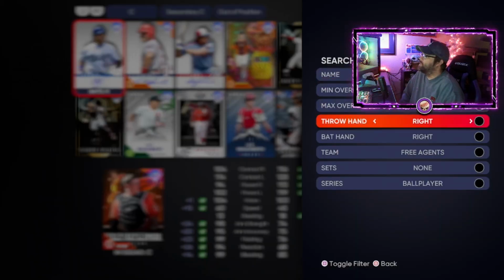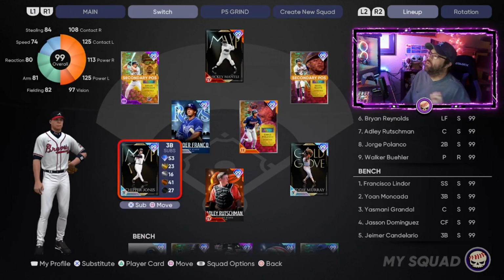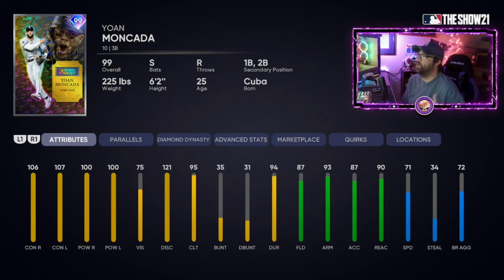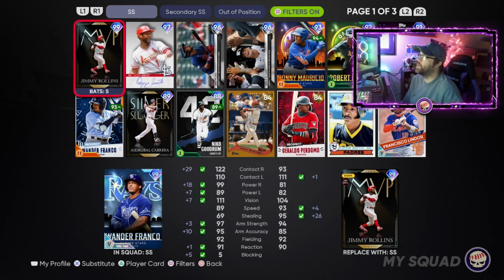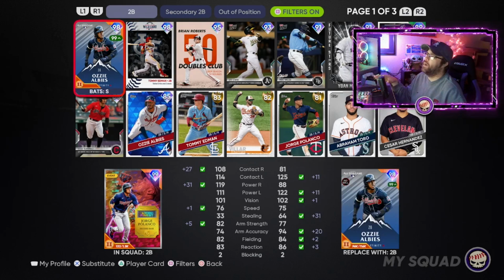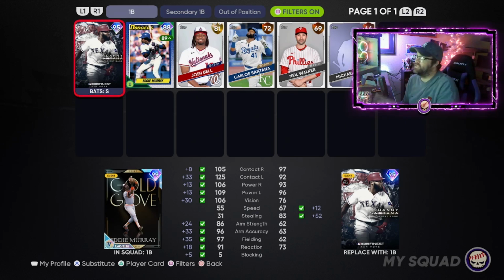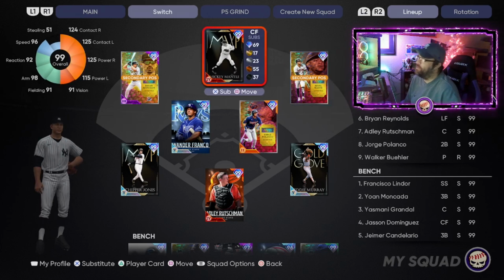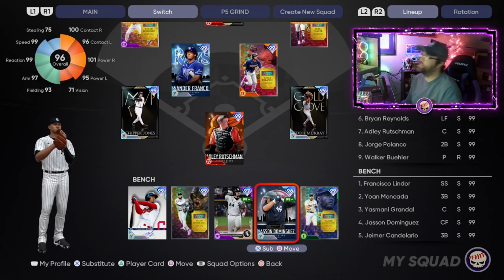BEST SWITCH HITTERS IN MLB THE SHOW 21 DIAMOND DYNASTY BEST OVERALL CARDS AT EACH POSITION!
Welcome to my MLB The Show YouTube Channel. Here You'll find Tips and Tricks on General Gameplay and all of the FASTEST and BEST ways to complete every Inning Program, Player Program, Online Mode, and Offline Mode. I will show you ways to obtain every card in the game NO MONEY SPENT! Members get access to MY Personal Stub Making Tricks. Learn Hitting Tips, Pitching Tips, Timing Tips, PCI Tips, Plate Discipline and much more. Also, make sure to catch me on Live Streams, RIGHT HERE EXCLUSIVELY ON YOUTUBE!

*NEW* BEST SWITCH HITTERS IN MLB THE SHOW 21 DIAMOND DYNASTY BEST OVERALL CARDS AT EACH POSITION!